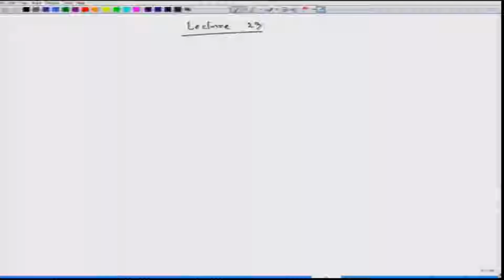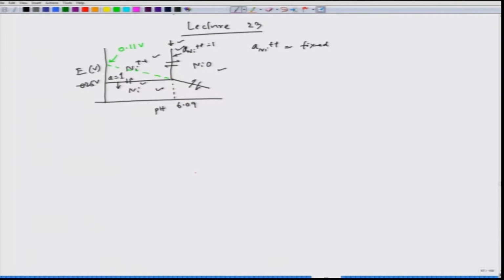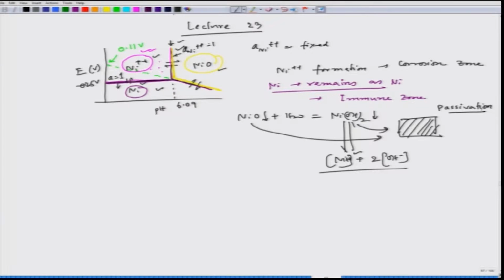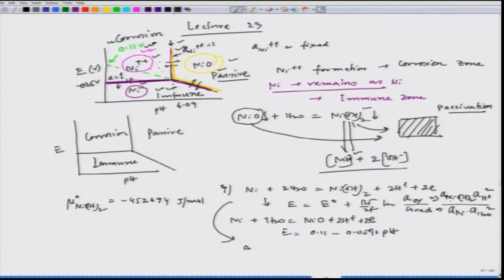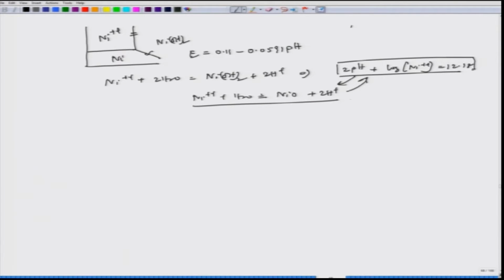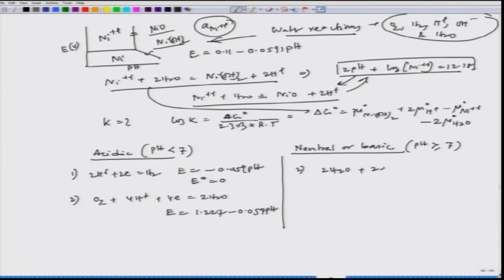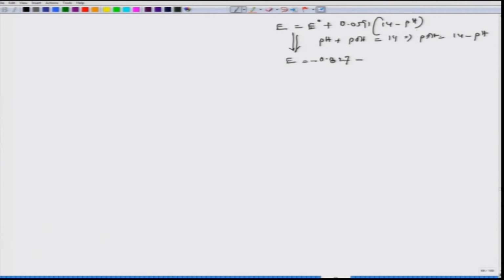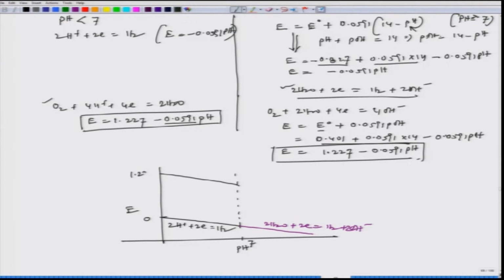Construction of pourbaix diagram for Ni-H2O system III